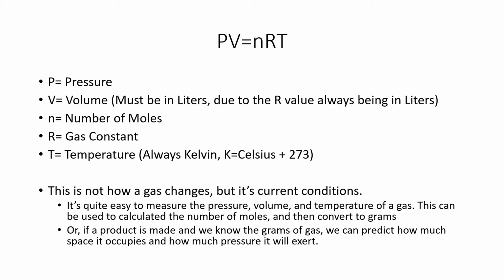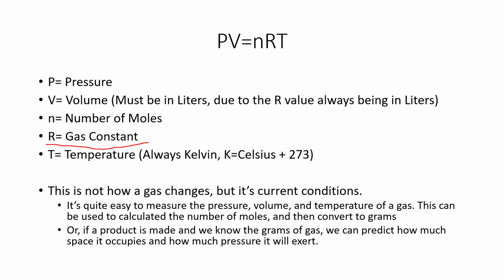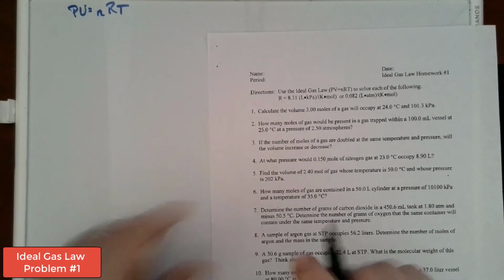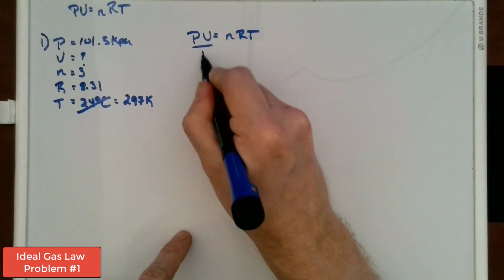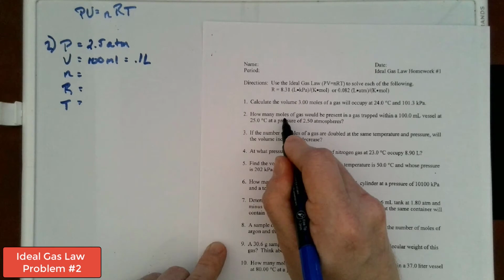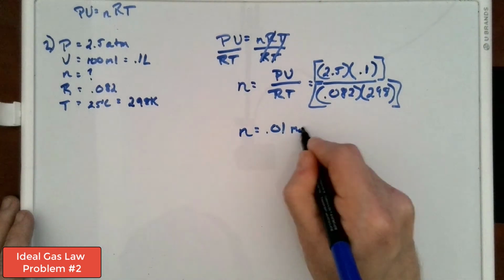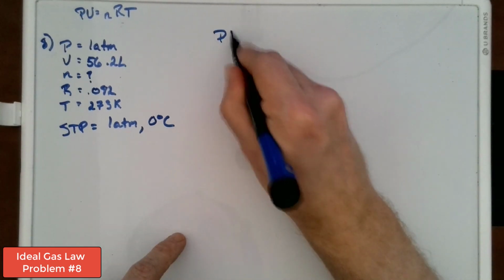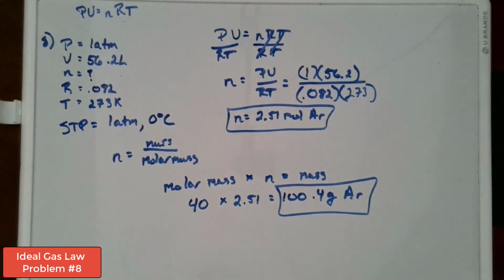Ideal Gas Law - MYP Chemistry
An introduction into the Ideal gas law and it's variables. Homework examples are included as well.